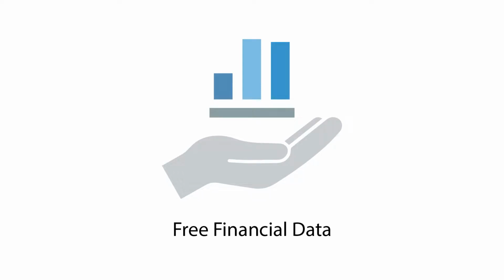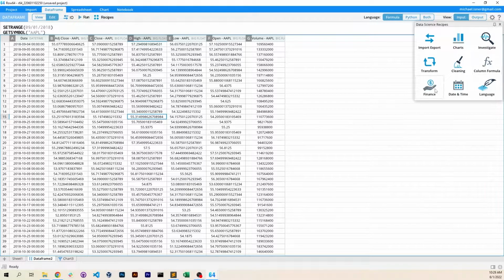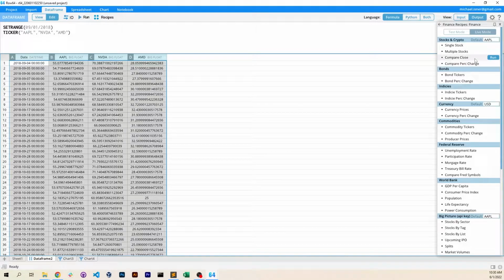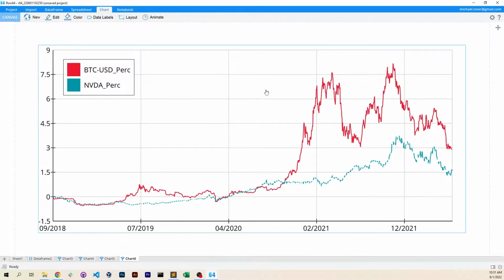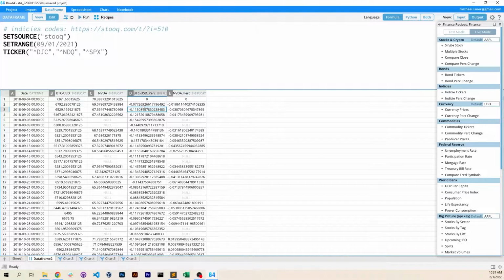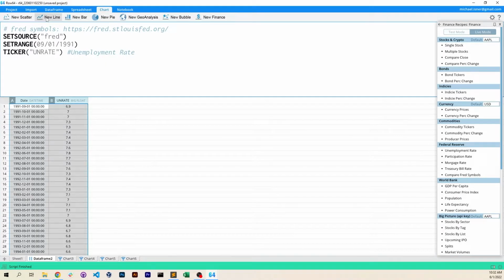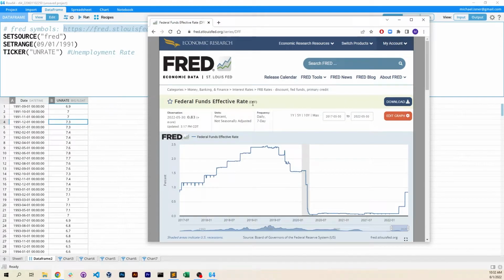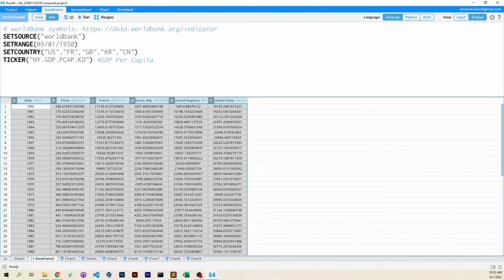Free Finance Data